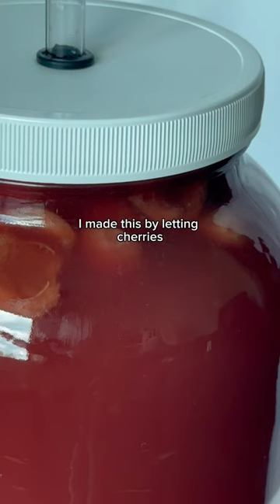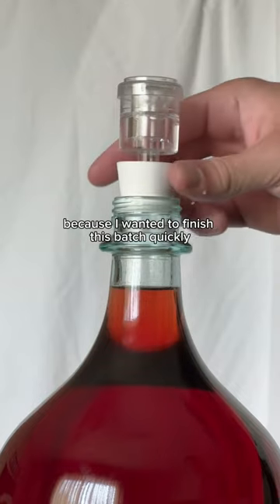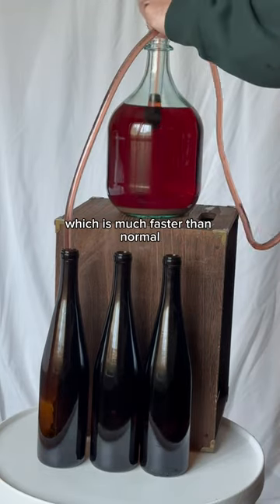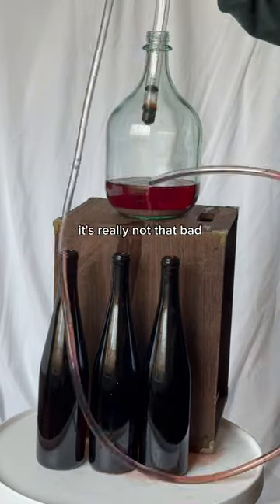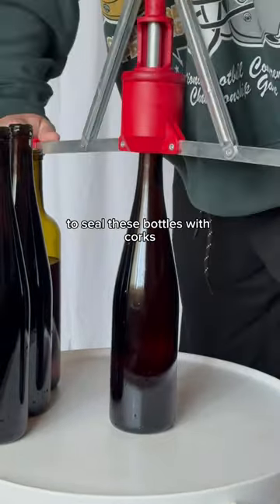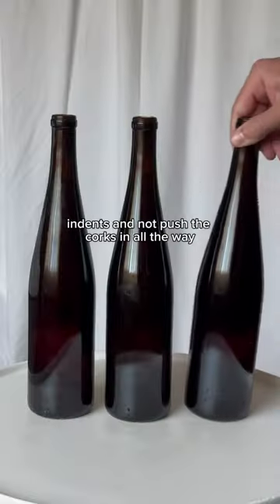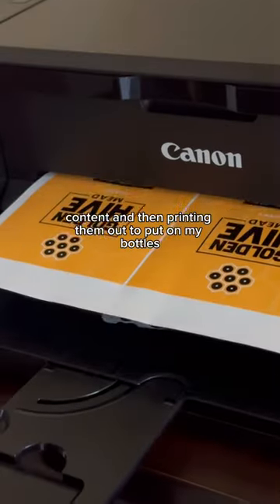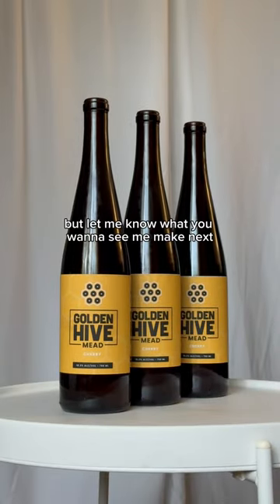HOW TO MAKE CHERRY WINE (PART 3)